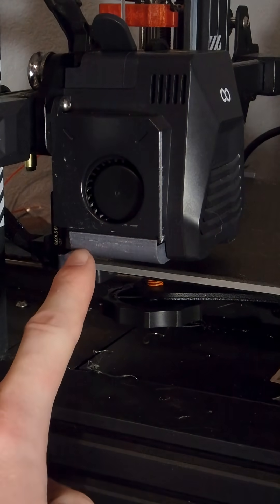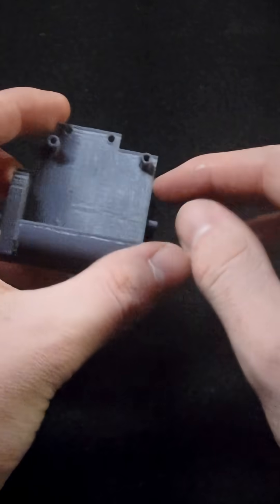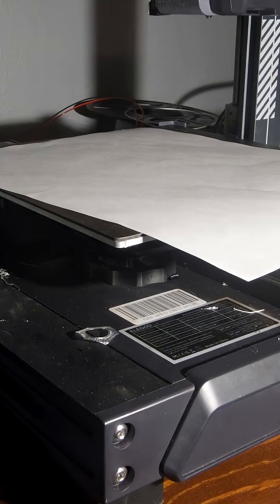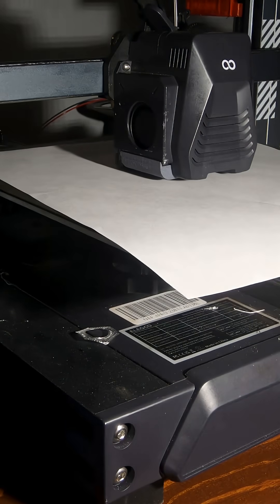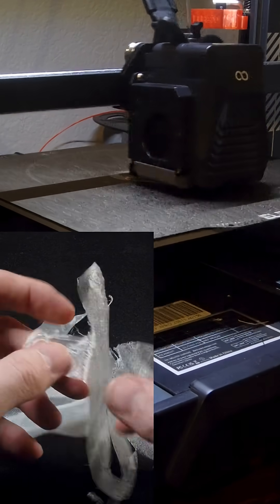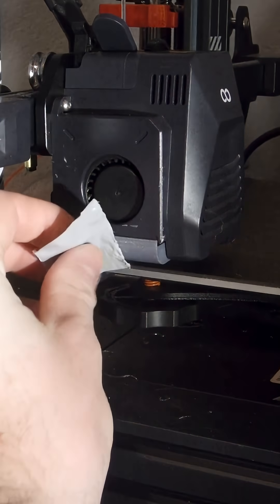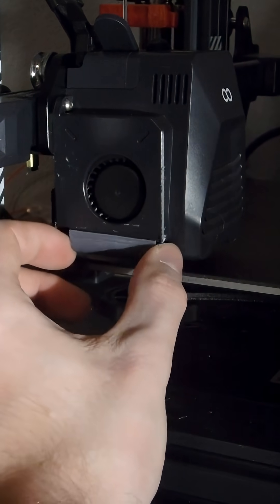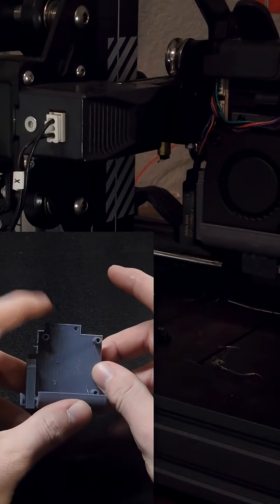Revisiting my fan shroud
I was thinking my fanshroud was broken and I would need a new one. I turns out it was just a few loose screw. I was getting first layer problems and it was just bigger prints were hard to get consistent. A lot of z adjustment basically every print.